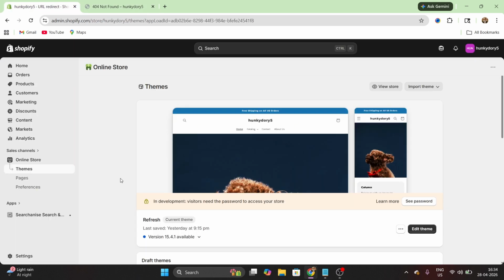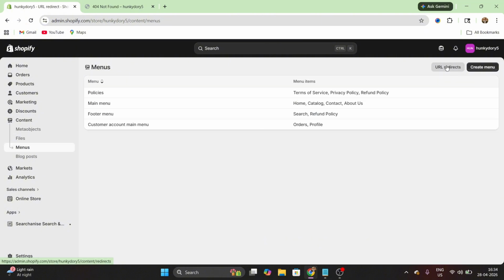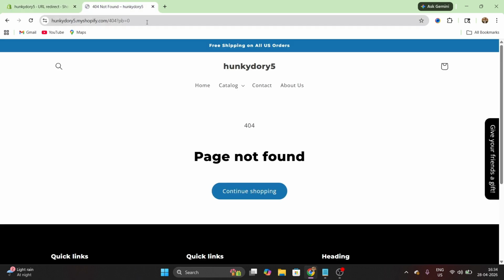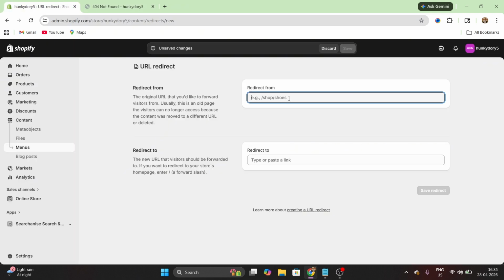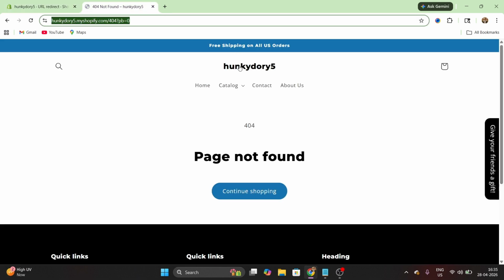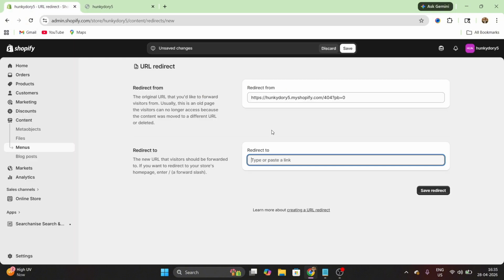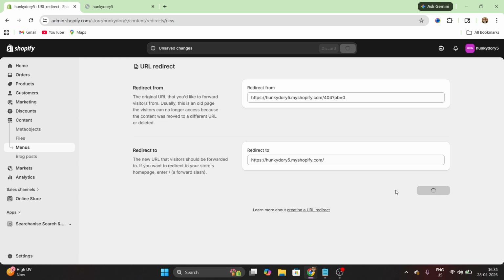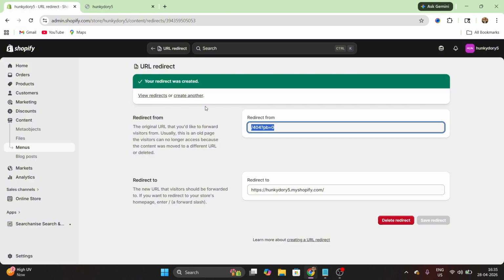How to redirect URL in Shopify: URL Redirect Shopify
Learn how to redirect URLs in your Shopify store (2026) step by step! In this tutorial, I’ll show you how to create URL redirects so you can send visitors from old or broken links to new pages without losing traffic.

URL redirects are essential for maintaining SEO, improving user experience, and ensuring customers always land on the right page.

How to create URL redirects in Shopify
How to fix broken or outdated links
How to redirect products, collections, or pages
Difference between manual and automatic redirects
Tips to maintain SEO rankings
🚀 Why URL Redirects Matter

Using URL redirects helps you:

Prevent 404 errors ❌
Keep your SEO rankings intact 📈
Improve user experience
Guide customers to the correct pages
Manage site changes smoothly
🛠️ Methods Covered
Shopify built-in URL redirect tool
Manual redirects via admin panel
Best practices for clean redirects
🎯 Who This Video Is For
Shopify beginners
Store owners updating products or pages
Dropshippers managing multiple listings
Anyone improving website SEO

shopify url redirect, redirect url shopify 2026, shopify 301 redirect, fix broken links shopify, shopify seo tips, shopify tutorial